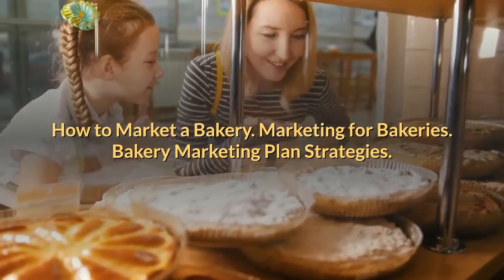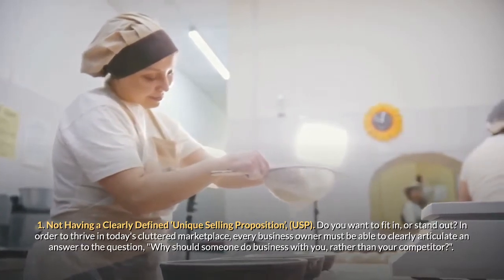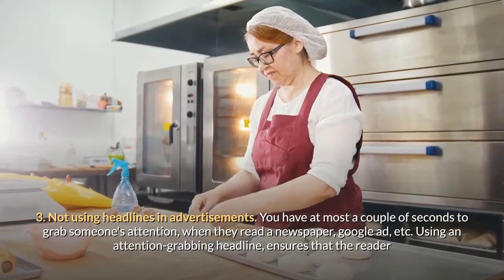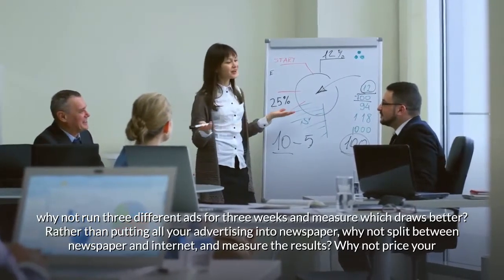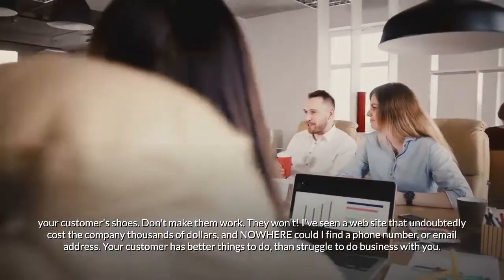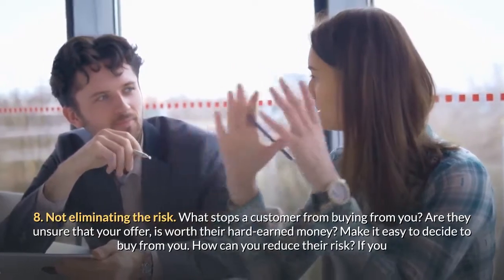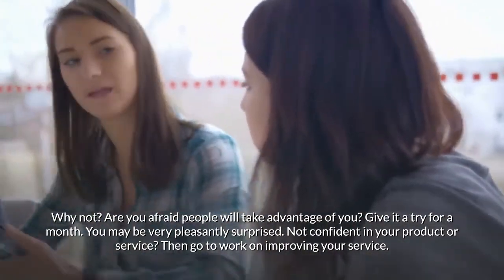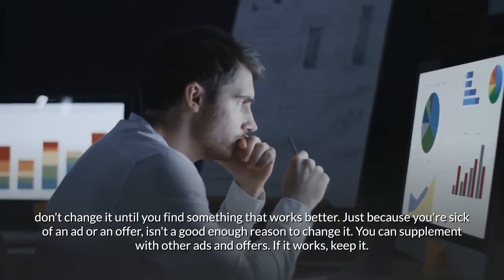How to Market a Bakery | Marketing for Bakeries | Bakery Marketing Plan Strategies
Here’s where you can get your free collection of 17 business marketing books, covering each and every aspect of small business marketing
Note that all these books are completely free for you to use, no strings attached.
Here’s the list of the books you get: How to Create a Marketing Plan for Your Business: A Step by Step Guide to Marketing Planning, How to Develop a Marketing Budget: A Step by Step Guide to Budgeting Your Marketing Activities, How to Find New Customers for Your Business: A Step by Step Guide to New Customer Acquisition, How to Advertise Your Business: A Complete Guide to Small Business Advertising Techniques, How to Build Customer Loyalty - Identify Customer Needs: Step by Step Guide to Understanding Your Customers, How to Effectively Manage Your Sales Team: A Complete Sales Manager's Success Manual, How to Assess Your Advertising and Promotion: Guide to Self Audit the Advertising and Promotion in a Small Business. How to Assess Your Sales and Marketing: Guide to Self Audit the Sales and Marketing in a Small Business, How to Build Brand Awareness with Specialty Advertising, How to Market Your Retail Business: A Step by Step Guide to Retail Marketing Techniques, How to Sell By Independent Sales Agents: A Step by Step Guide to Working With an Independent Sales Representative, How to Sell on Consignment: A Step by Step Guide to Consignment Selling in Your Small Business, How to Set Prices in a Manufacturing Business: A Step by Step Guide to Pricing in a Manufacturing Company (Pricing Strategies), How to Set Prices in a Retail Business: A Step by Step Guide to Pricing in a Retail Store, How to Set Prices in a Service Business: A Step by Step Guide to Pricing Your Services (Pricing Strategies), How to Use Business Signs As an Effective Marketing Tool.